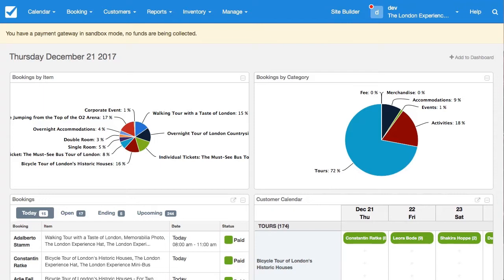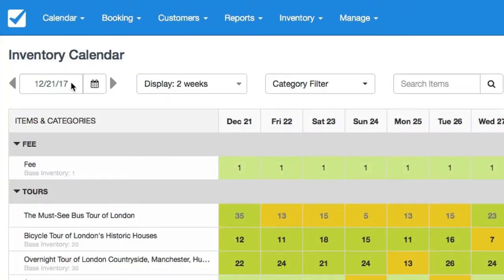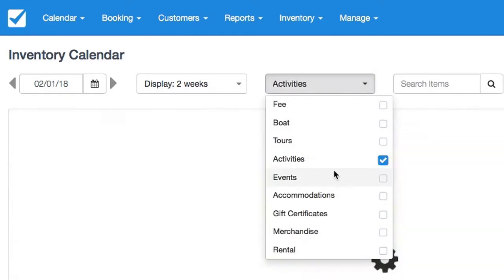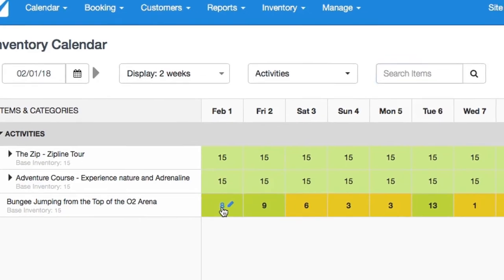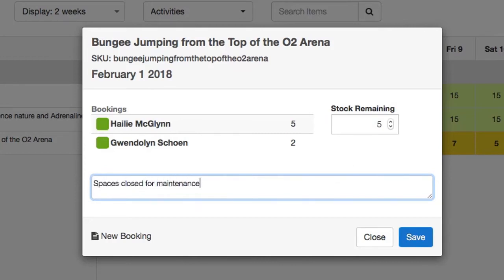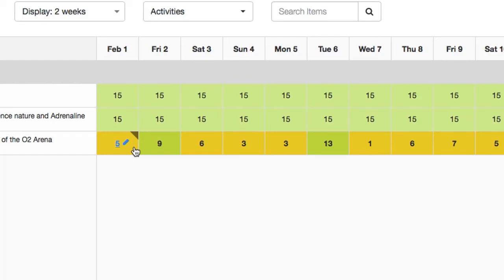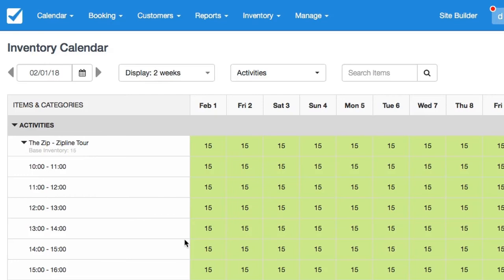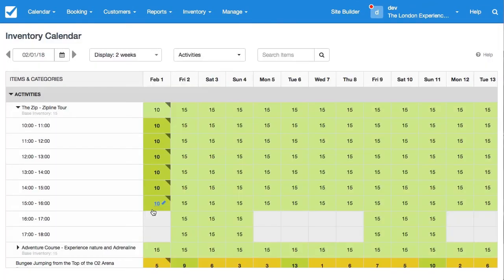Adjusting Available Stock Using The Inventory Calendar | Checkfront's 2 Minute Check-Ups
Yield management and being able to adjust for sudden interruptions cause by external forces like weather is incredibly easy with the Inventory Calendar in Checkfront. Lisa walks through the short steps to update your inventory stock in real-time in this week's Check-up.